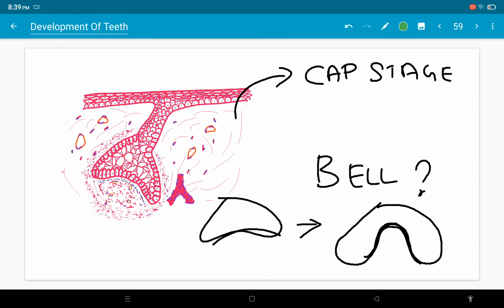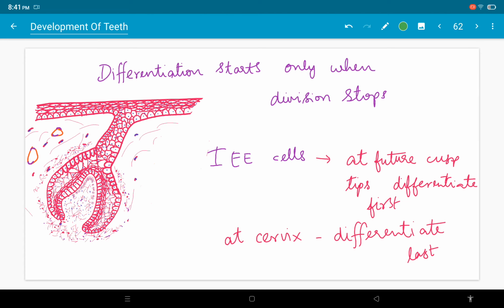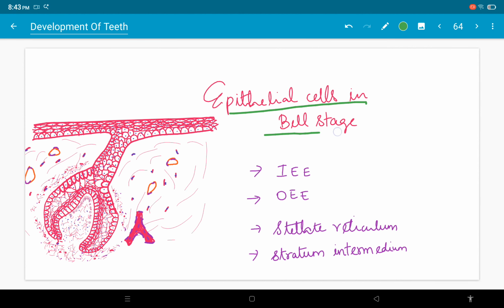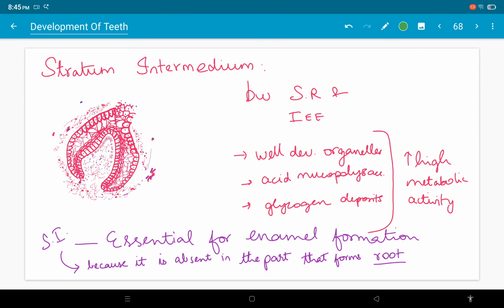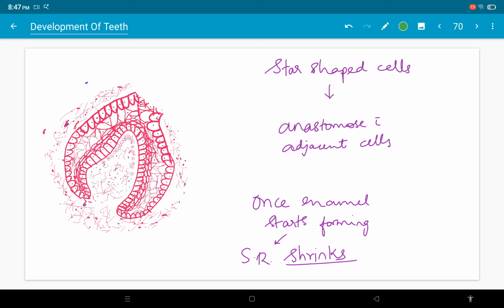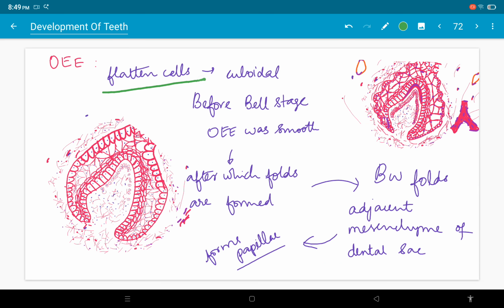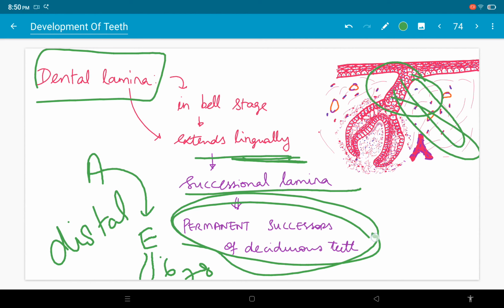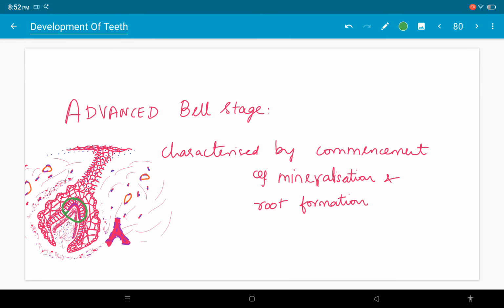BELL STAGE - TOOTH DEVELOPMENT (PART 4) easy lecture |5mD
LINK FOR BUD STAGE PART 2

 Learn the Cap Stage of Tooth Development

🎯 This lecture is perfect for:

BDS 1st Year students (Oral Histology & Embryology)
NEET MDS aspirants (concept clarity + quick revision)
Dental students preparing for university exams

Tooth development stages (Bud, Cap, Bell)
Oral histology concepts
Complete BDS Crash Course & NEET MDS revision

📌 Watch. Revise. Succeed with 5minDENTISTRY!